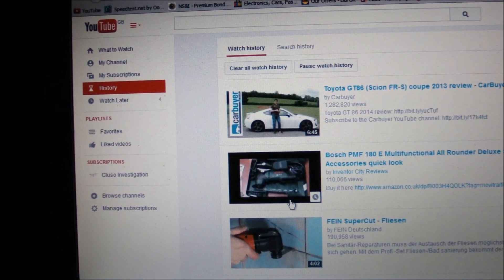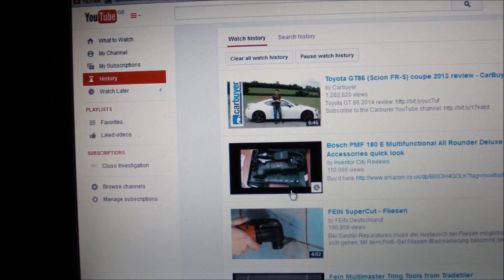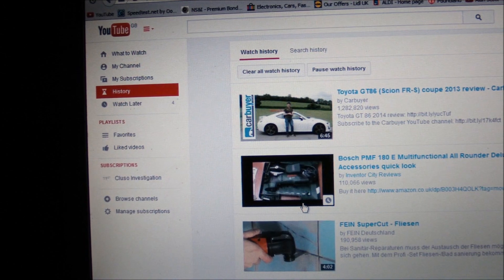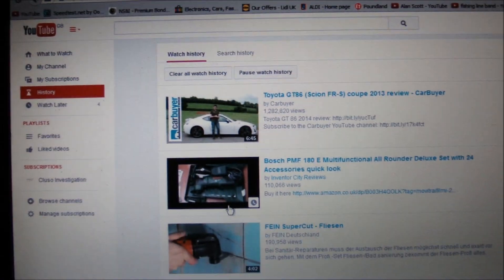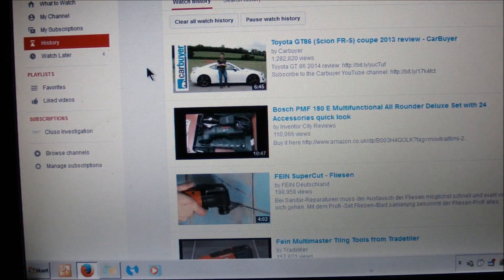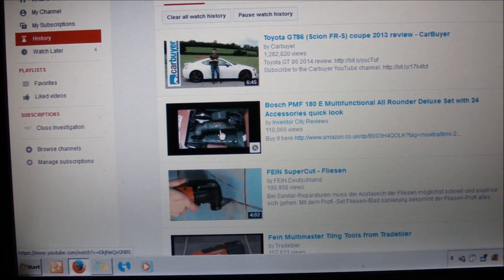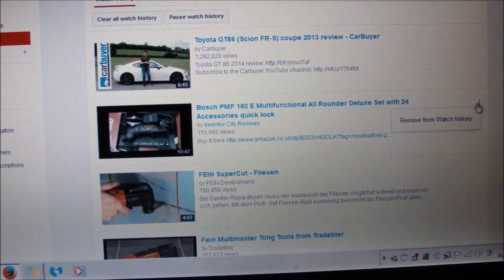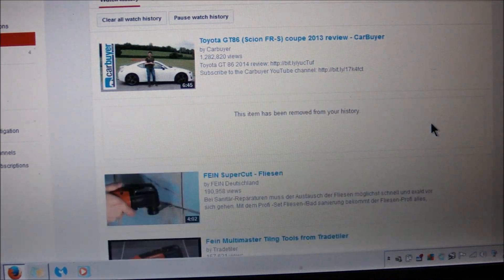edit youtube videos watched history list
How to clear single videos from your watched History list